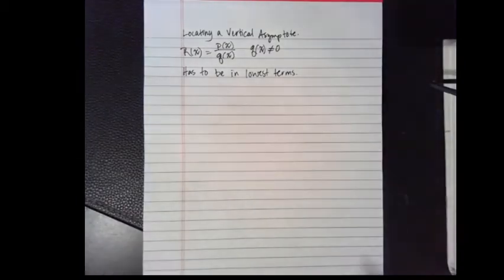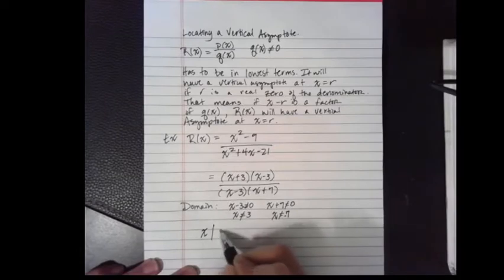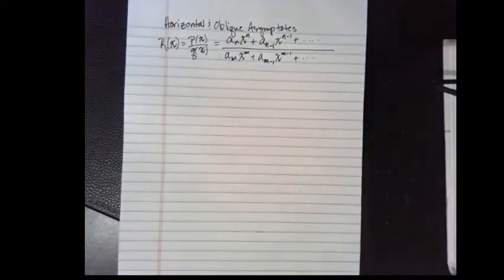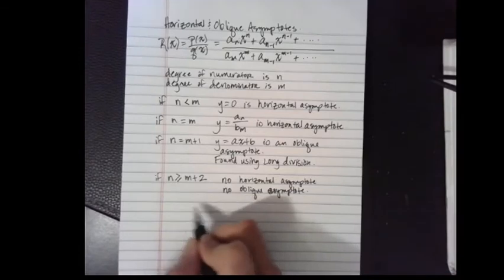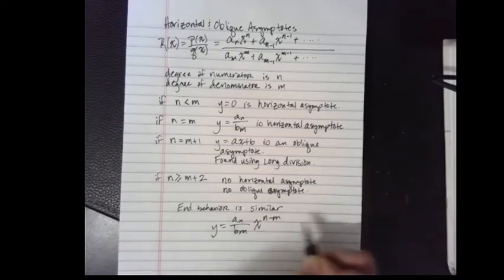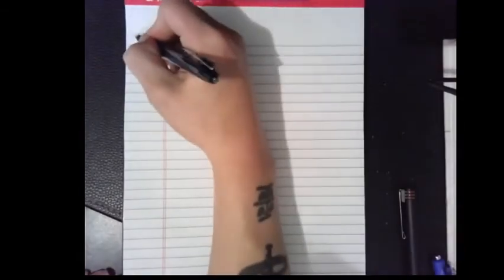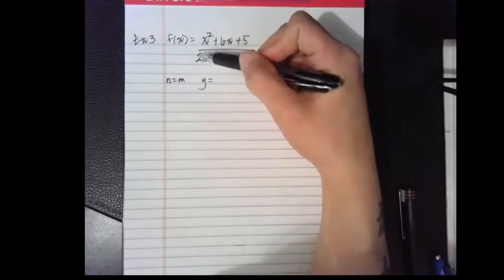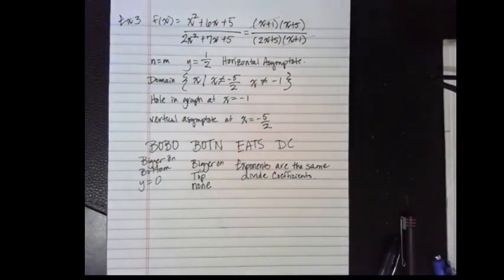Properties of Rational Functions part 2